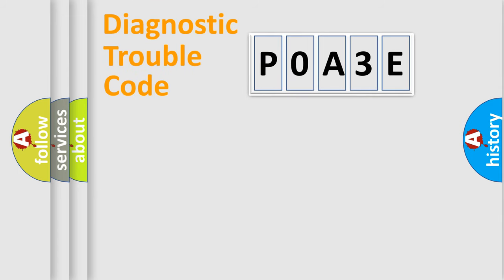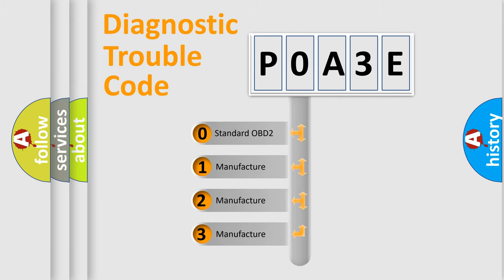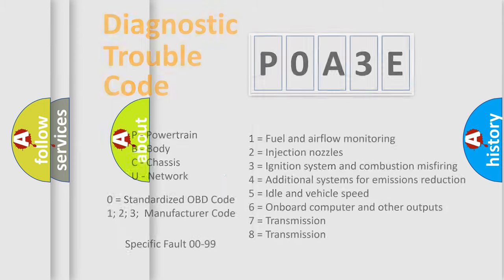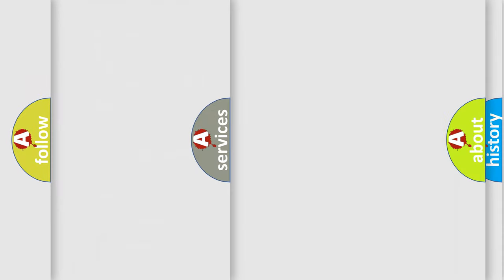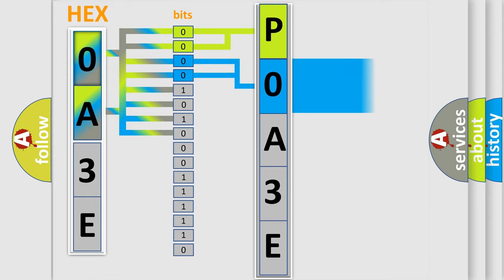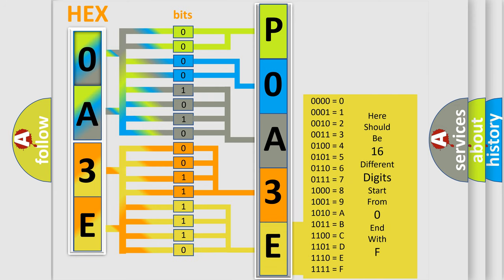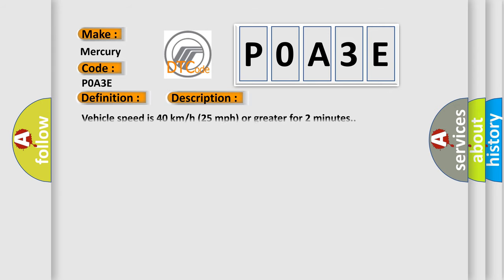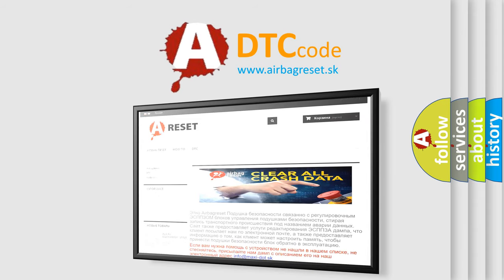DTC Mercury P0A3E Short Explanation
Contents:
0:21 Basic DTC analysis according to OBD2 protocol standard.
1:48 Insight into programming
2:58 A diagnostically understandable description of the Diagnostic Trouble Code
3:05 Basic error definition

Make:
Mercury
Code:
P0A3E
Definition:
Left Rear Low Tire Pressure Sensor
Description: